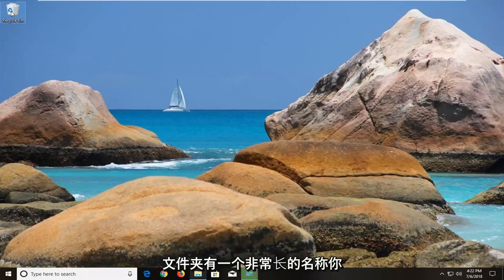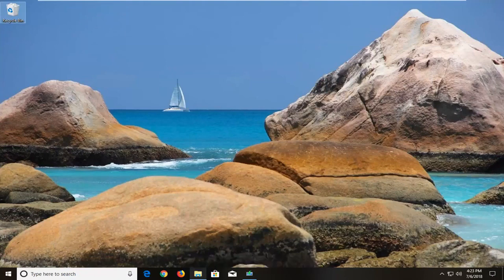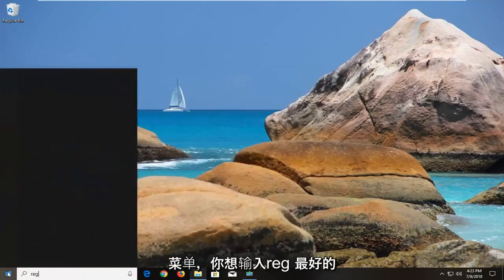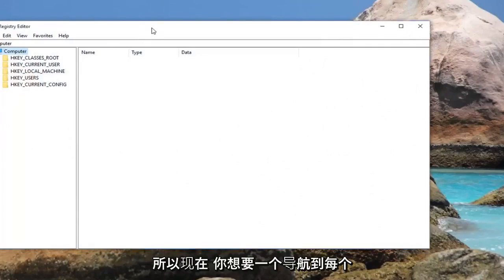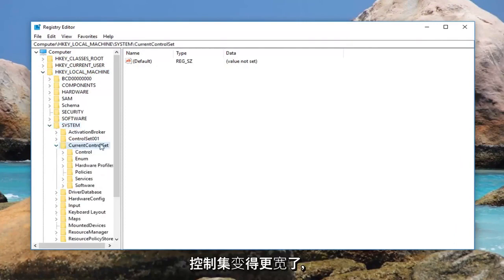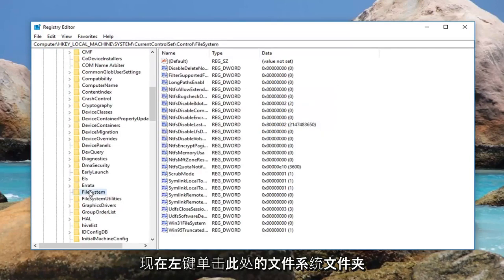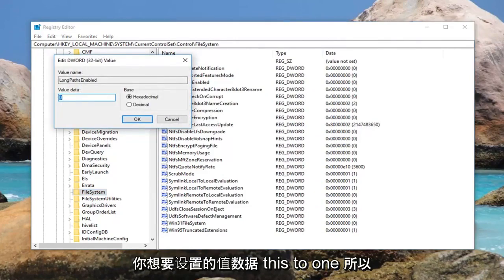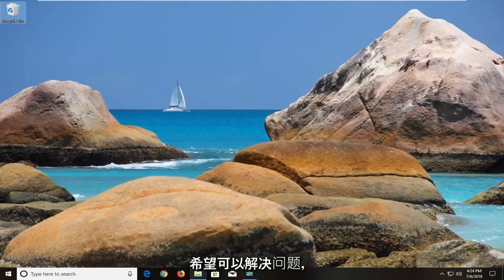如何修复Windows 11/10 中的目标路径太长错误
修复 Windows 11/10 中的目标路径太长错误。

用户在尝试复制、移动或删除 Windows 操作系统上的某些文件或文件夹时收到“目标路径太长”错误。大多数情况下，发生此错误是因为 Microsoft 设置了 256/260 文件夹和名称限制。

即使问题已超过 20 年，在所有最近的 Windows 版本上仍然会遇到该错误。请记住，这不是 NTFS 的限制，因此更改格式不会解决问题。该问题是由 Win32 API 库中的限制引起的。如果超出字符限制，大多数标准发布的应用程序（包括文件资源管理器）都会出现故障。

如果您目前正在努力解决这个问题，我们可能会有所帮助。下面是一组方法，这些方法使处于类似情况的用户能够解决问题。请按顺序执行每个可能的修复，直到遇到修复“目标路径太长”错误的方法。